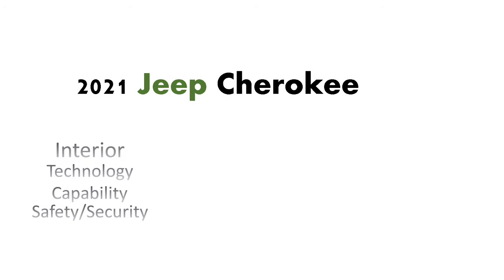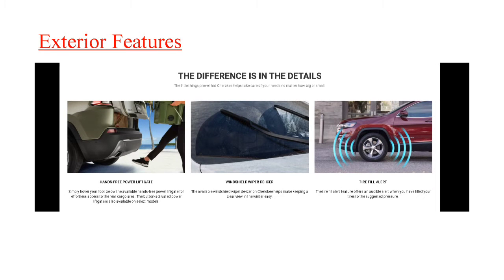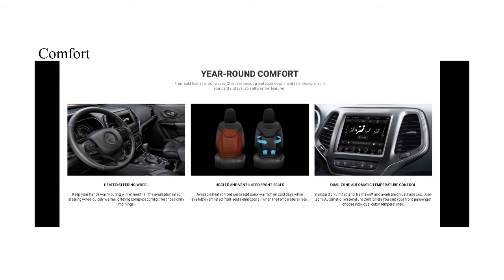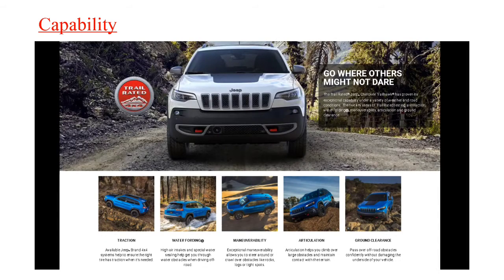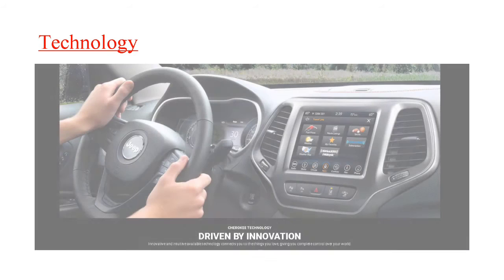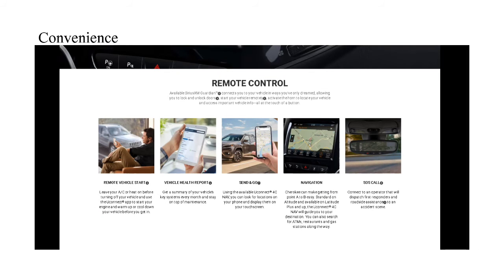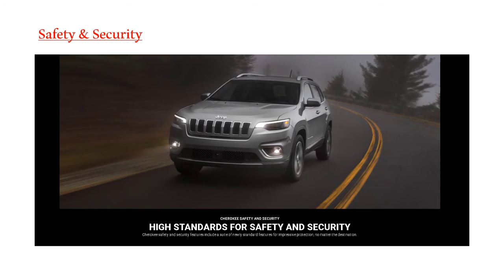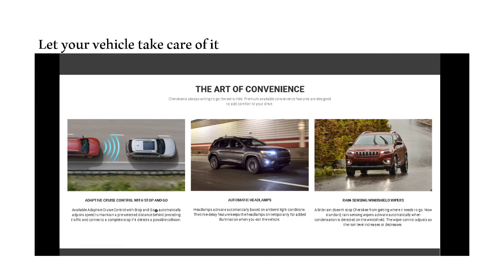Features of 2021 JEEP Cherokee